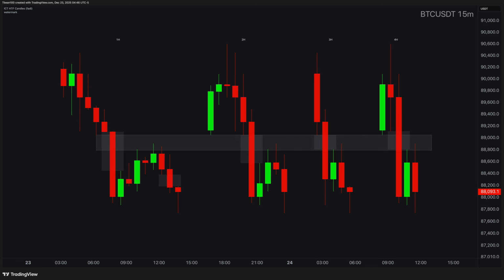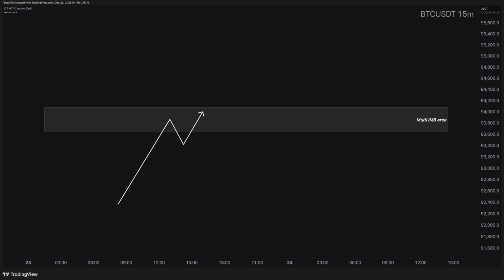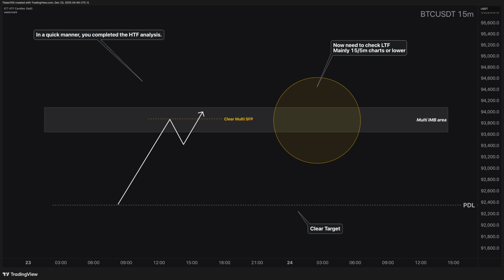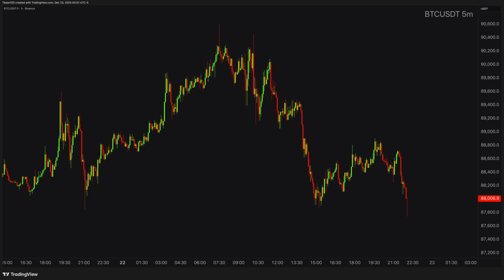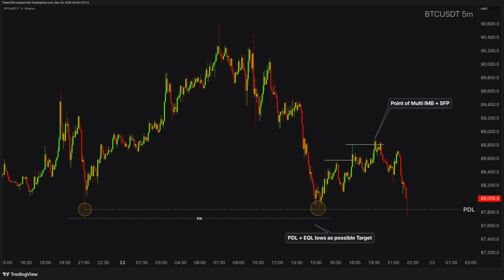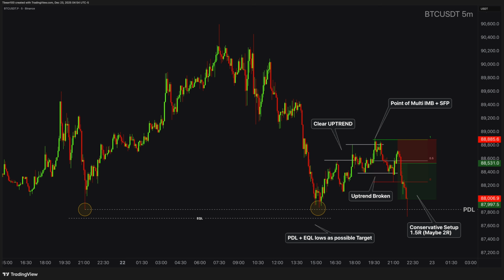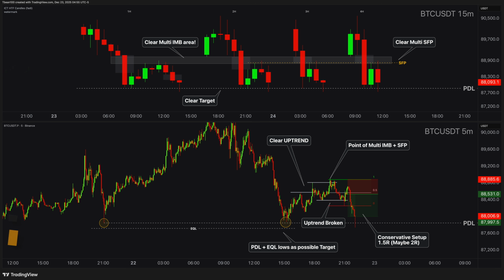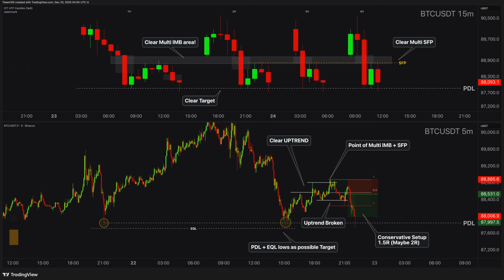A++ Trading INDICATOR - Best Price Action Trading Setup from Beginner to PRO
✅  Description:

You can implement these trading strategies with cryptocurrencies, forex, commodities, futures, BTC, bitcoin, stocks, and penny stocks. My mentorship and free trading course will guide you through trading using smart money concepts (SMC), covering order blocks, breaker blocks, liquidity, and imbalances. Fair value gaps (FVG) are included because they’re simple yet extremely effective.

✅  Chapters:

00:00 Intro & Disclaimer
00:28 All Markets, One Strategy